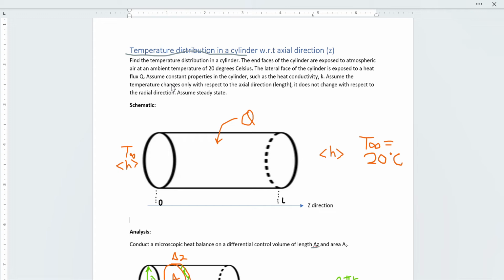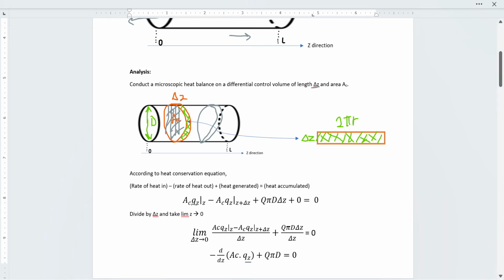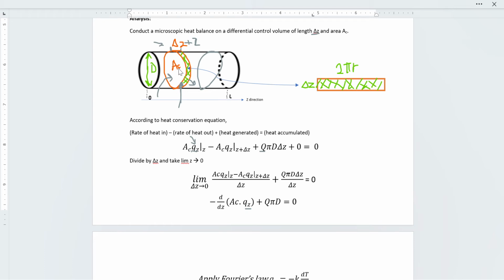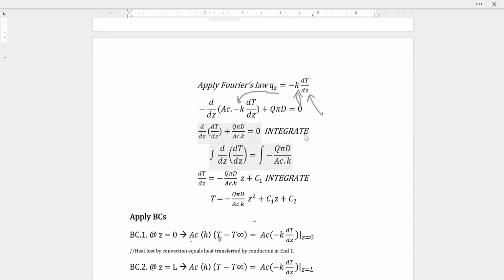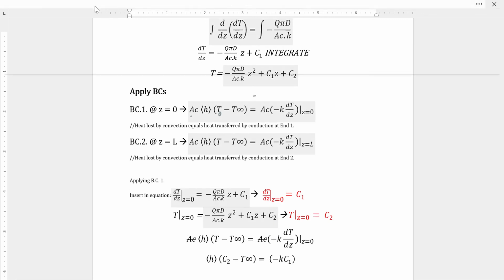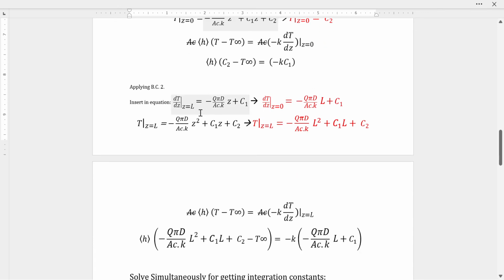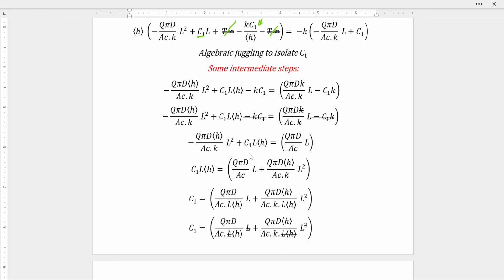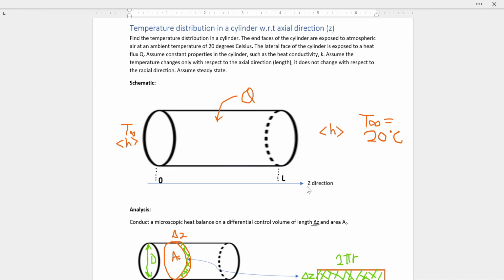Temperature distribution in a cylinder as a function of its length SOLVED (With Timestamps)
Timestamps
0:13 - 1:08 Description of the Question
1:24 -  2:08  - Choosing a control volume
2:19 - 4:18 SOLUTION starts. Writing the governing differential equation (heat conservation equation)
4:21 - 6:23 - Final Governing Equation obtained in the form T= T(z) BUT two integration constants exist in the equation
6:41 - 8:22 - Evaluating and Writing the 2 Boundary Conditions to find the constants, C1 and C2
8:45 - 9:30 - Simplifying Boundary Condition 1
9:45 - 10:18 - Simplifying Boundary Condition 2
10:35 - 12:56 - Obtaining integration Constants by simultaneously solving the BCs
FINAL Temperature Distribution Obtained

Temperature distribution of a cylinder as a function its length. 1D Heat transfer in z direction. Heat conduction occurs within the cylinder. Heat is lost by Convection from the ends of the cylinder.
Heat Transfer through Conduction & Convection.
Solved using Heat Conservation Equation.
Applied Fourier's Law & used Boundary Conditions to obtain the equation for Temperature in terms of z.